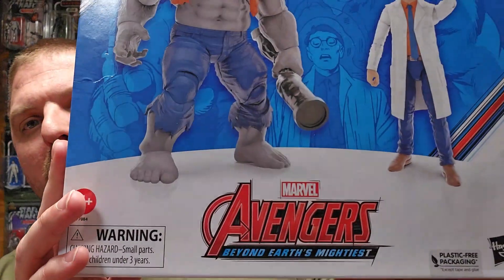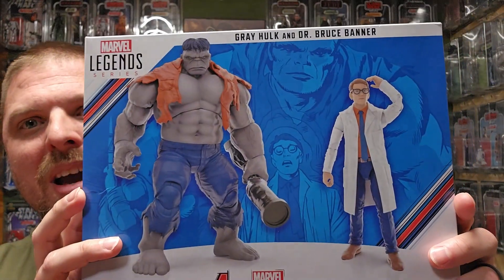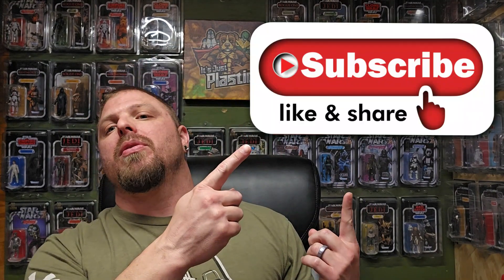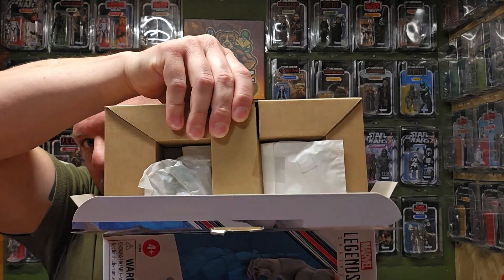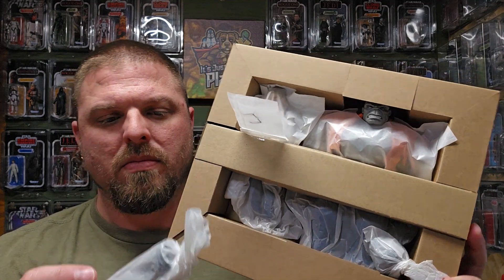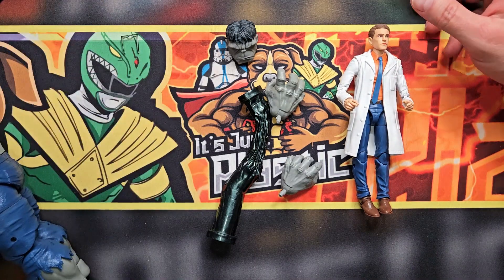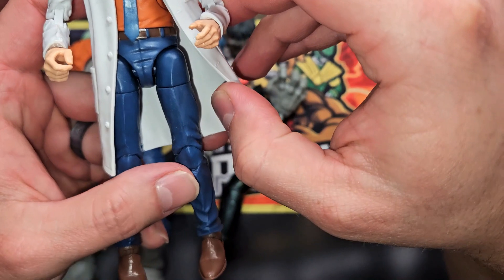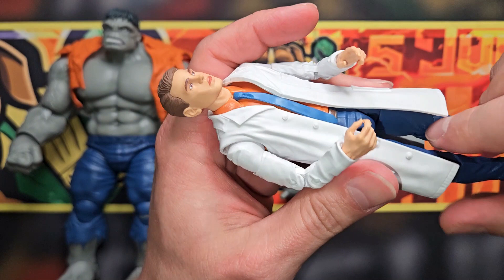Marvel Legends Dr. Bruce Banner & Gray Hulk Opening / Comparison / Figure Review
Originally, Stan Lee wanted the Hulk to be grey, but due to ink problems, the Hulk's color turned to green. This was explained by saying that the Grey Hulk was the original Hulk to appear when Banner first got hit by the Gamma Bomb. However, due to Banner's repeated use of gamma radiation projectors, the much better known/more common Hulk Green Hulk/Savage Hulk emerged. He also serves as the main protagonist in the second part of the Immortal Hulk comic book series. His rare appearances are also explained by saying that the Grey Hulk persona and the Green Hulk persona are battling in Bruce Banner's sub-conscious. Due to his superior strength, Green Hulk/Savage Hulk, won most of the time thus showing the Savage Hulk persona more often.

Links:
Product Link: Entertainment Earth